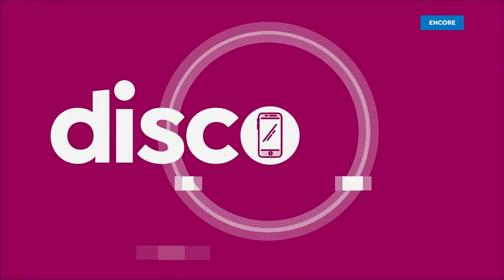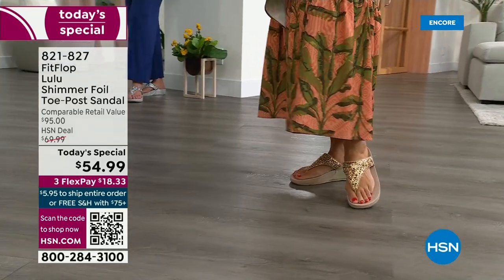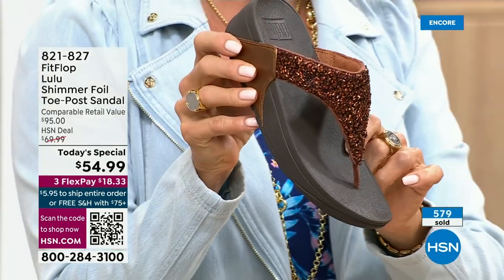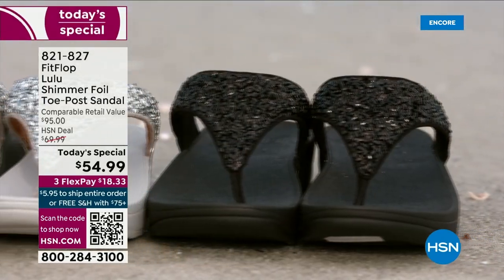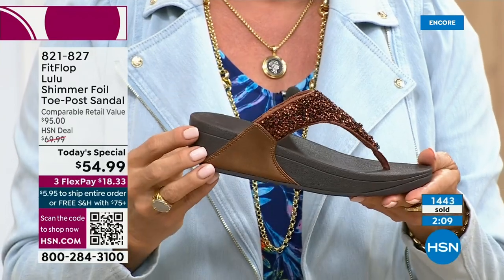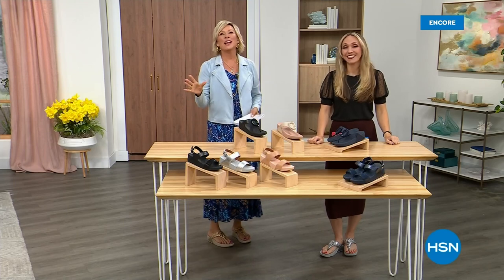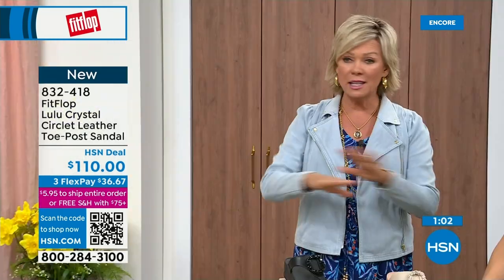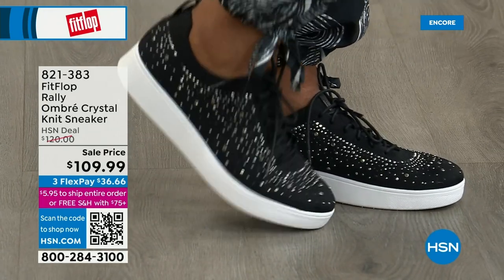HSN | FitFlop Footwear 03.23.2023 - 02 AM